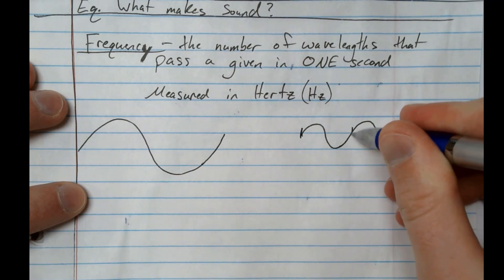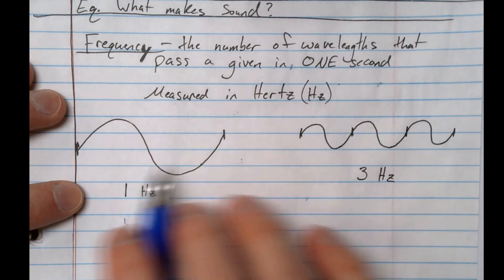Science Notes Page 37